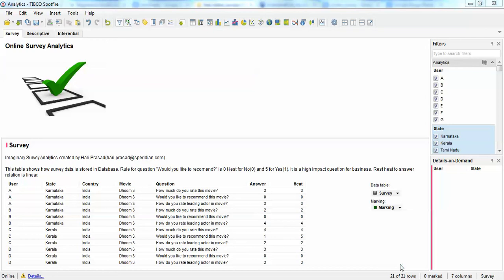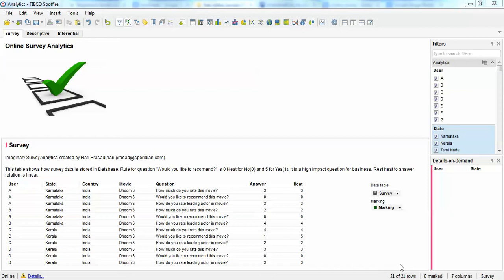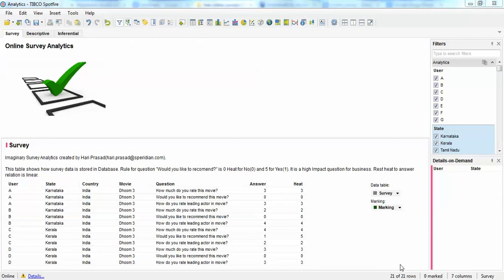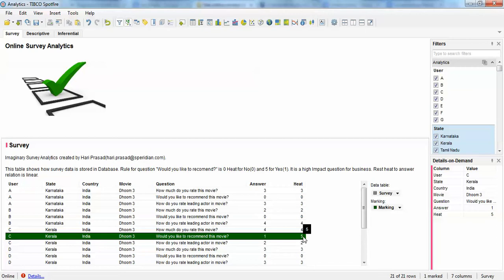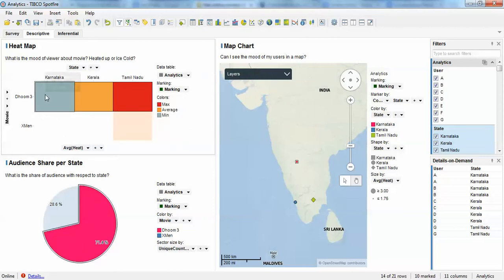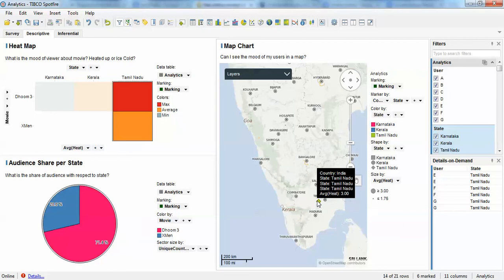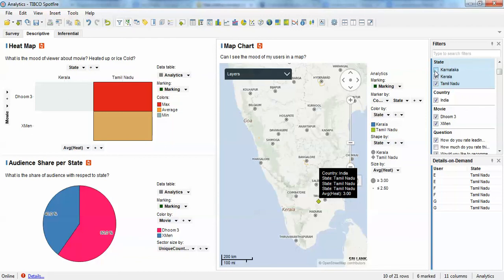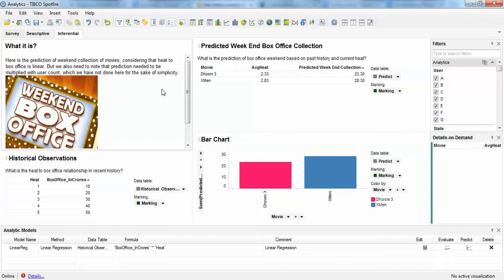Tibco Spotfire Analytic on Bollywood Movies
My imaginary sample survey analytic using predictive analytics.